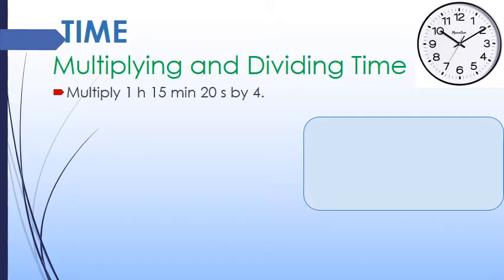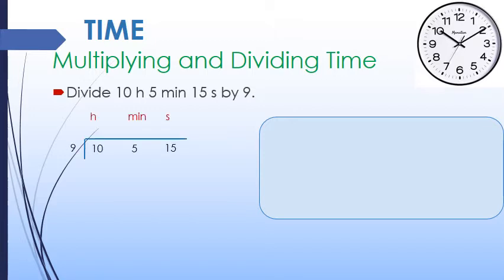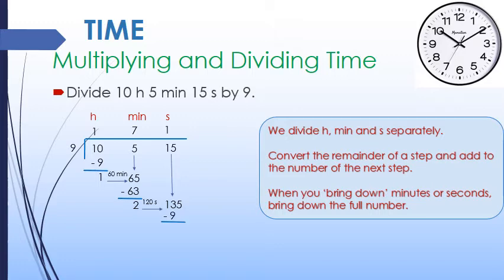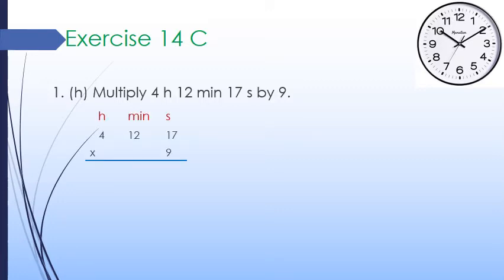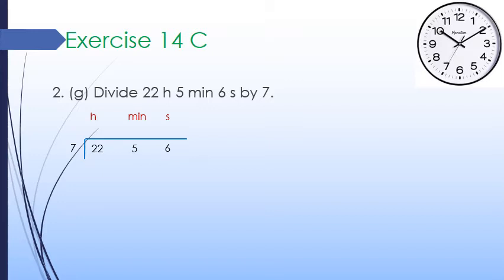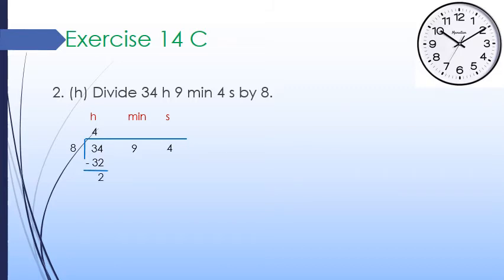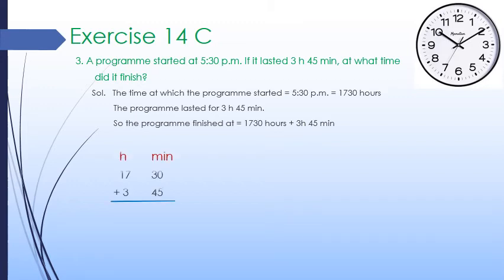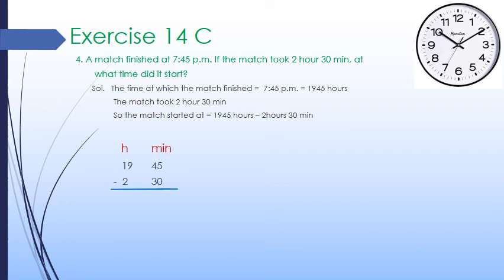Class 5, Mathematics, Chapter 14 (Time Exercise) by Shweta Gupta